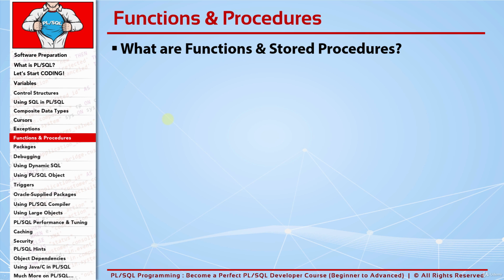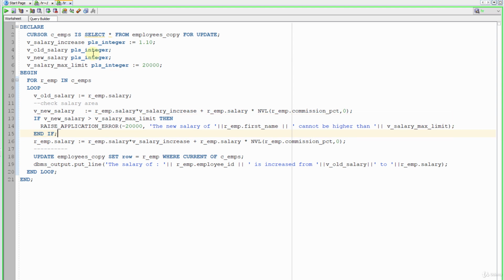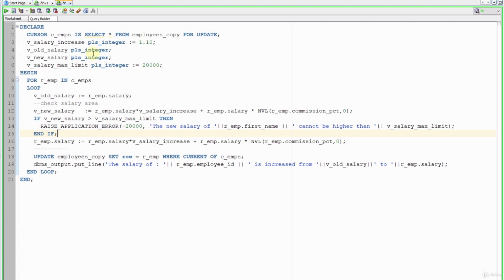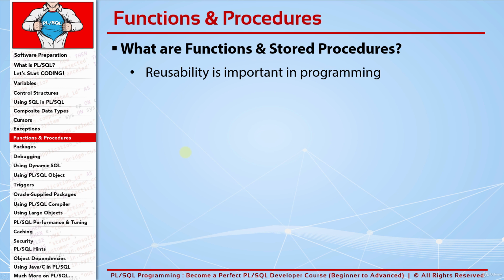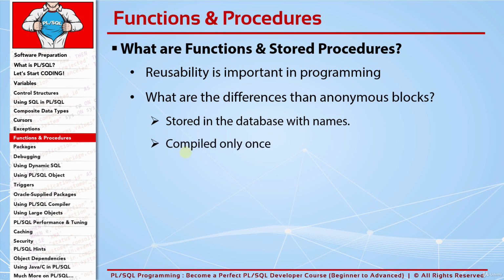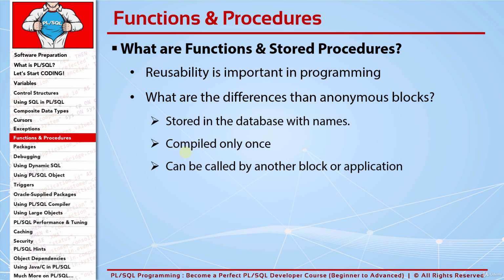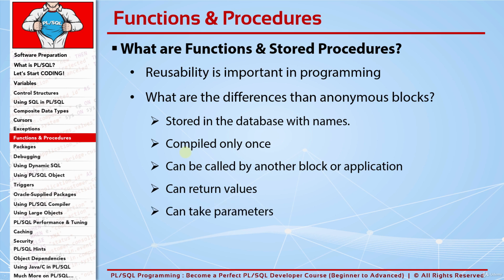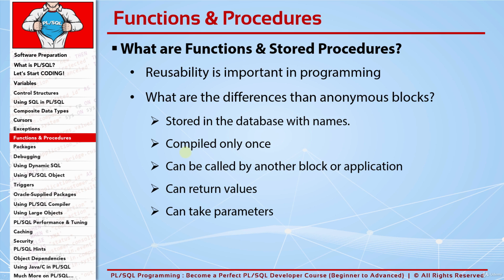105 What are Functions & Procedures and Why We Use